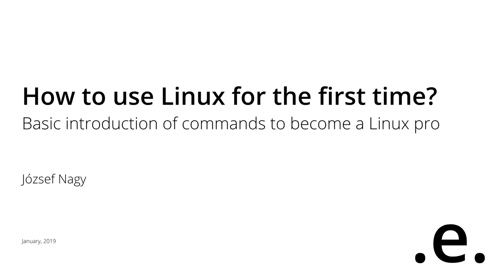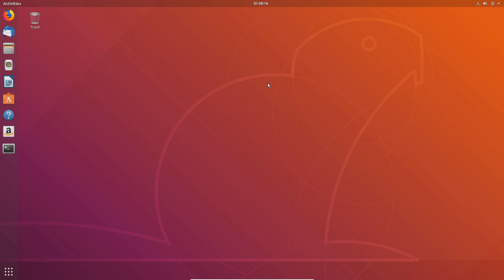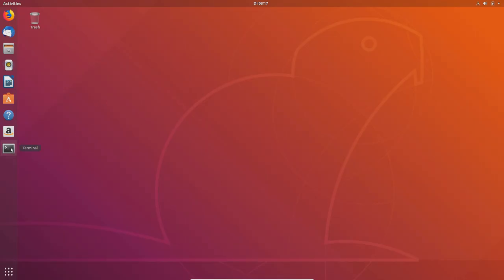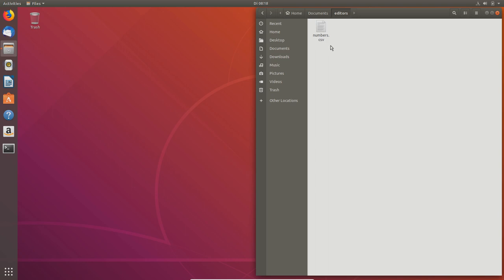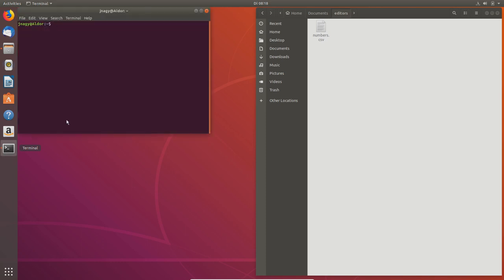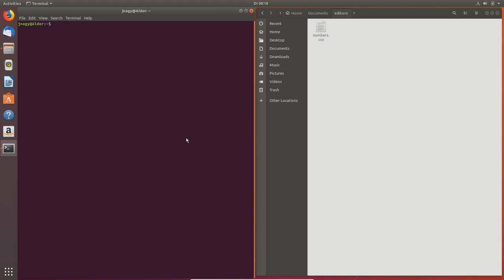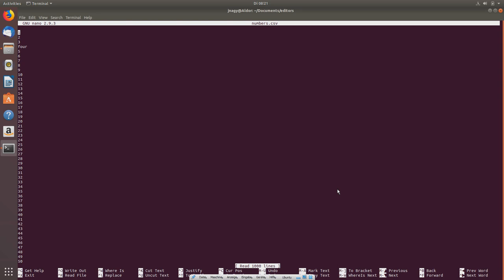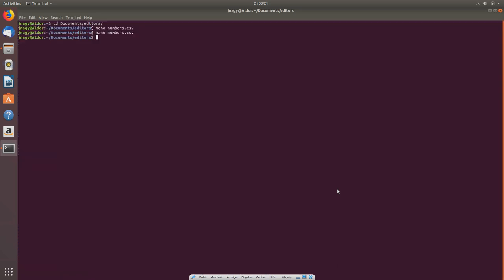How to learn to use the Linux command line for advanced commands - Part 7 gedit, nano, vim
PART 7: TEXT EDITORS (GEDIT, NANO, VIM)

In this video I want to show you the basics of the Linux command line interface. With this you will become a Linux Pro yourself. We will cover the following commands in the video:

gedit - standard text editor in Ubuntu
vi/vim - powerful command line interface editor (terminal editor)
nano - command line interface editor (terminal editor; not so powerful; for the lazy amongst us)

nano shortcuts:

ctrl+o - save
ctrl+x - exit
ctrl+k - delete line in file

vim shortcuts:

:q - quit
:q! - quit without saving
:wq - quti with savin
dd- delete line

Enter recording mode (recording a command) by pressing
    “qq”
Enter the command sequence by pressing
    “dd” + cursor down + cursor down
    this will delete a line and skip to the third line
Quit the recording mode by pressing
    “q”
Execute the command sequence e.g. 300 times by pressing
    “300” + “@” + “qq”